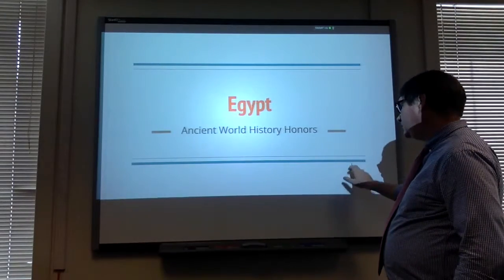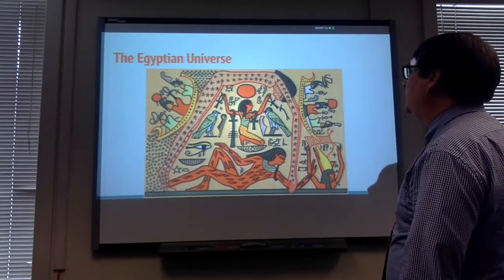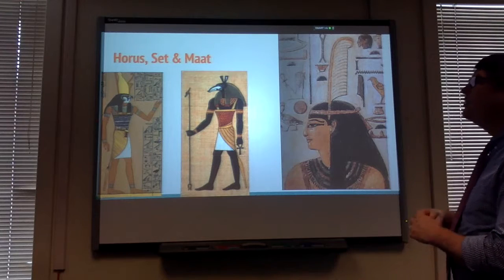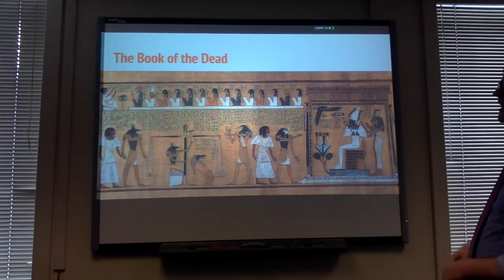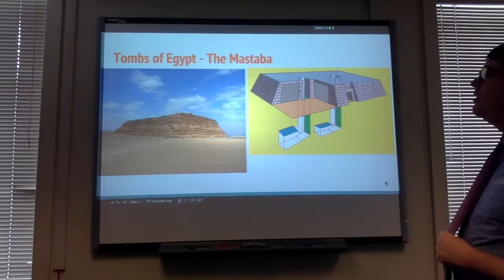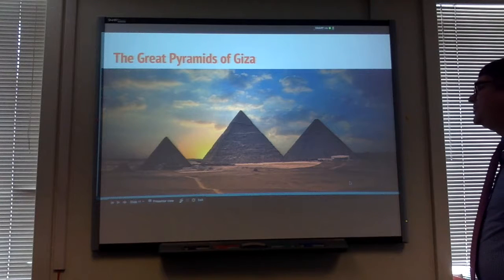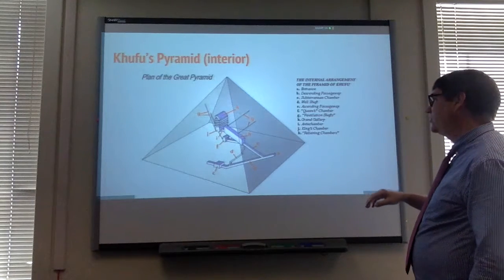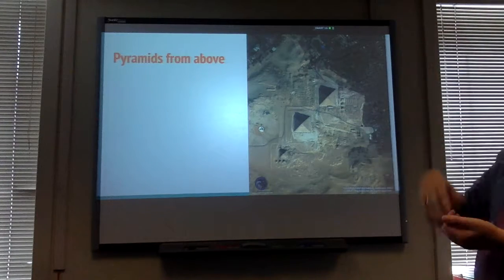Ancient Egyptian history and culture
Lecture on Ancient Egyptian history and culture